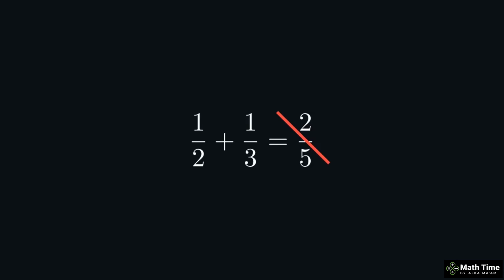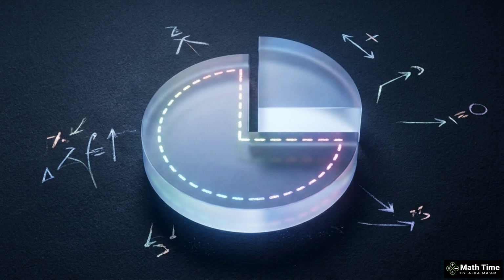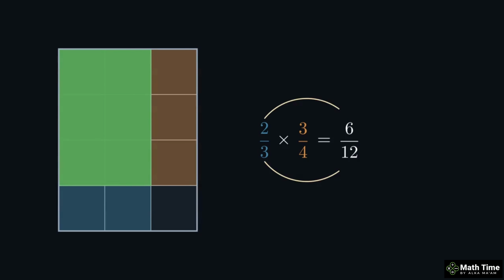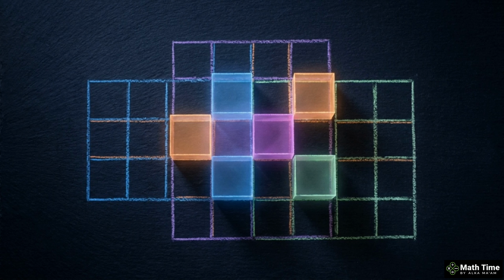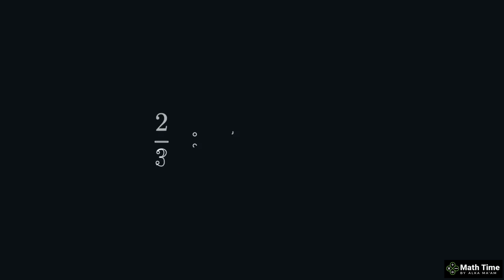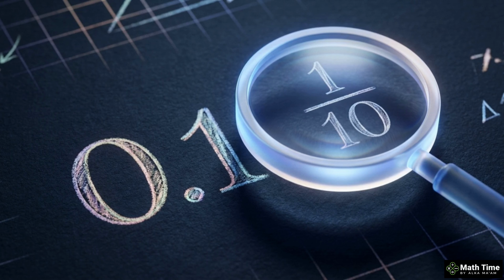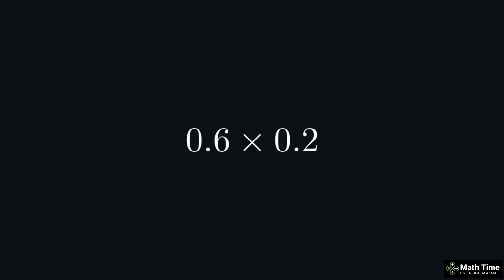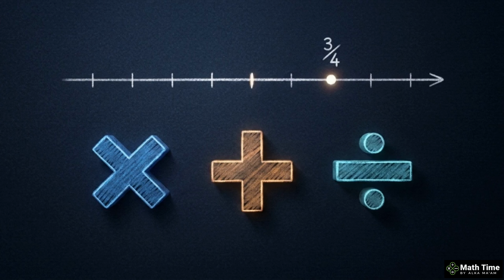Stop Adding Fractions Like THIS! 🛑 | The Visual Trick That Changes Everything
🚨 Are you still adding fractions by adding the tops and bottoms? (1/2 + 1/3 = 2/5) 🛑 STOP!

In Video 2 of our COMPLETE MATH SERIES, Alka Ma'am breaks down Fractions and Decimals using mind-blowing VISUAL tricks that will make math click instantly. No more memorizing rules without understanding WHY they work!

If you've ever been confused by:
❌ Adding fractions with different denominators
❌ Multiplying fractions (Why does the answer get SMALLER?)
❌ Dividing fractions (What is "Keep-Change-Flip"?)
❌ Converting Fractions, Decimals, and Percents
❌ Multiplying decimals (0.6 × 0.2 = ?)

...this video is your ultimate guide! 🎯

📚 WHAT YOU'LL LEARN IN THIS VIDEO:
✅ What is a Fraction? (Visualizing 3/4, 1/2, 4/8)
✅ The BIG Mistake in Adding Fractions (And how to fix it)
✅ Finding Common Denominators Visually
✅ Multiplying Fractions using the Area Model
✅ Dividing by a Fraction (Why 3 ÷ 1/4 = 12?)
✅ The "Keep-Change-Flip" Division Trick
✅ Decimals Explained (0.1, 0.01, 0.001)
✅ The Number Line: Fractions, Decimals & Percents
✅ Multiplying Decimals (The Place Value Secret)

⏱️ CHAPTERS / TIMESTAMPS:
0:00 — Intro: Fractions & Decimals
0:17 — What is a Fraction? (Visual Proof)
0:43 —  The BIG Fraction Mistake (1/2 + 1/3 ≠ 2/5)
0:59 — How to Add Fractions CORRECTLY
1:11 — Multiplying Fractions Visually (Area Model)
1:45 — Dividing by a Fraction (3 ÷ 1/4 = ?)
1:56 — The "Keep-Change-Flip" Trick Explained
2:10 — Decimals Explained (0.1, 0.01, 0.001)
2:18 — Fractions, Decimals & Percents on a Number Line
2:39 — Multiplying Decimals (0.6 × 0.2 = ?)
2:51 — Summary & What's Coming Next!

Fractions